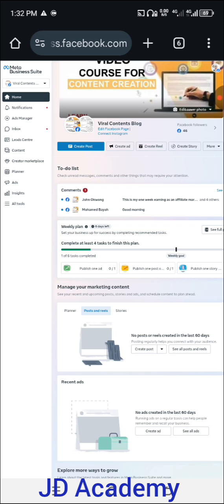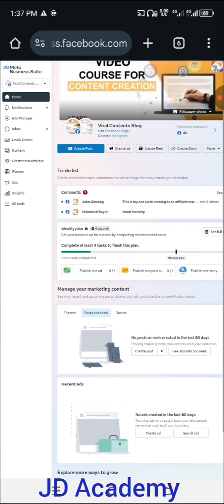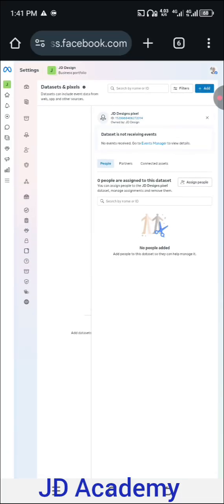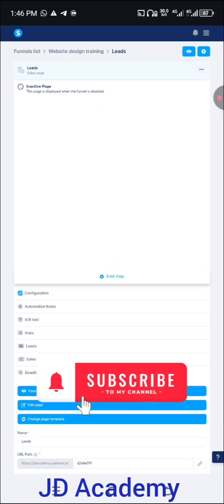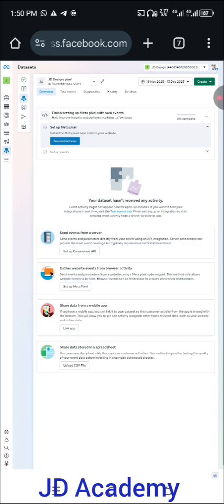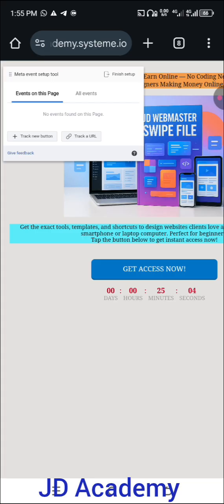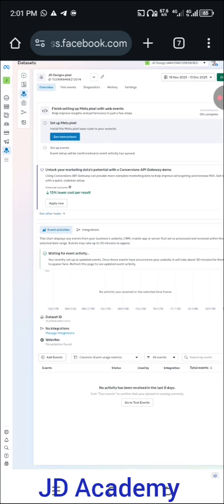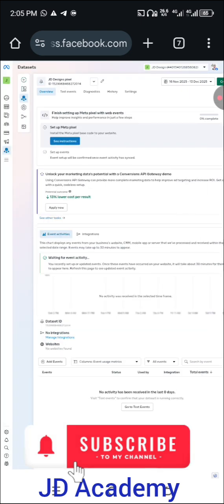How to create a Meta Pixel | Meta ads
Pixel gives accurate results in conversion ads. This tutorial reveals step by step guide on creating a meta pixel, connecting it  to a website or landing page, and setting up data events.